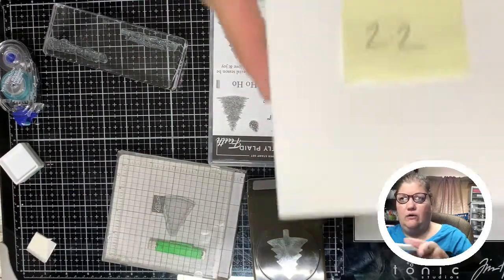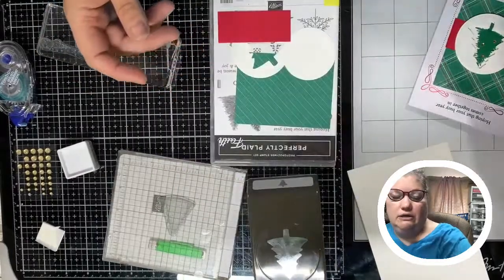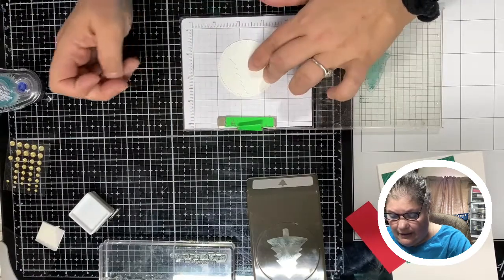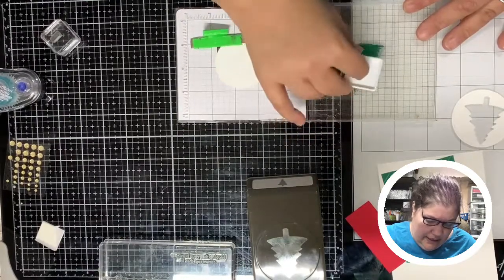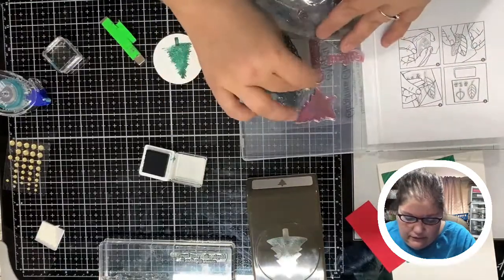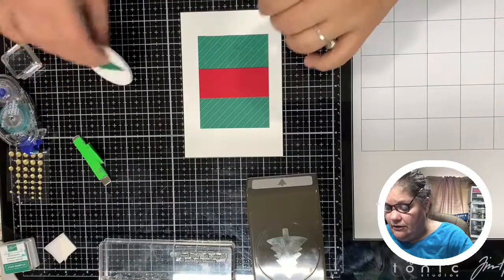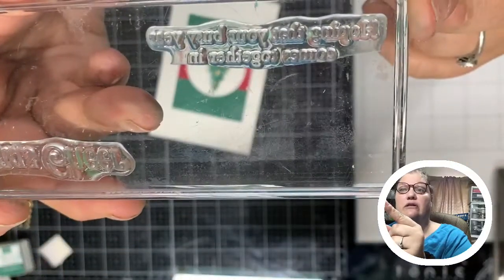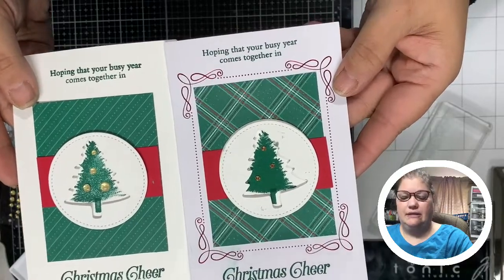November 2020 Week 2 Card 2 Perfectly Plaid Bundle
stampinwithfaith.stampinup.net